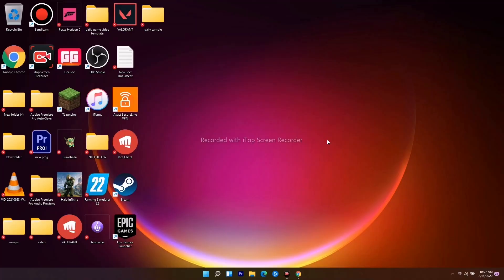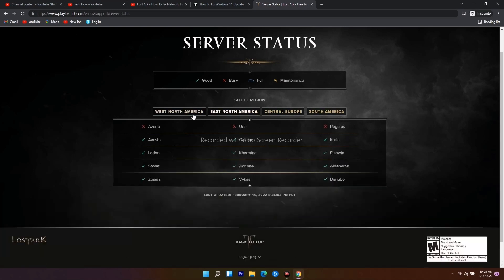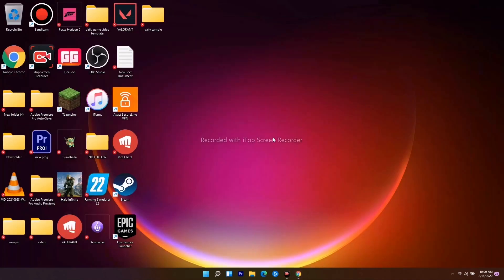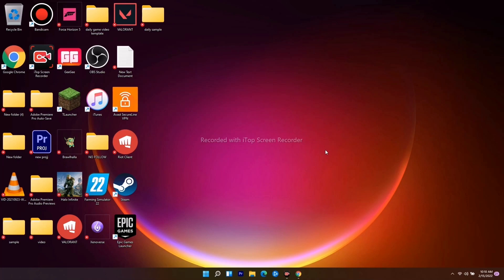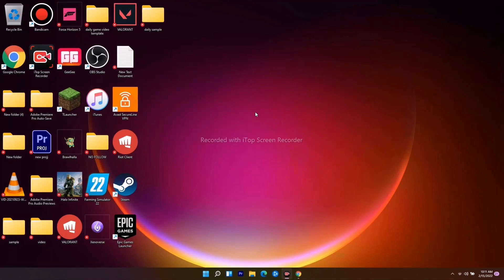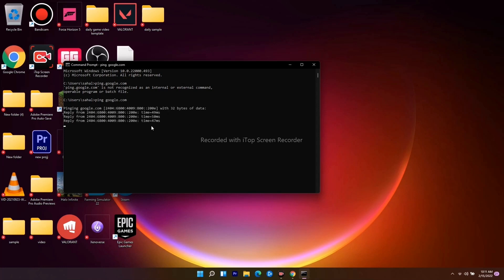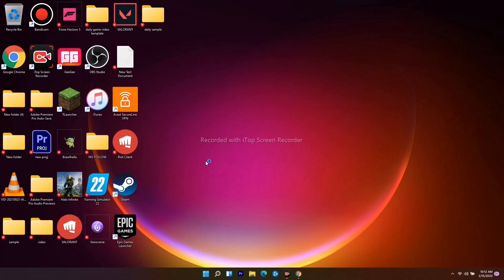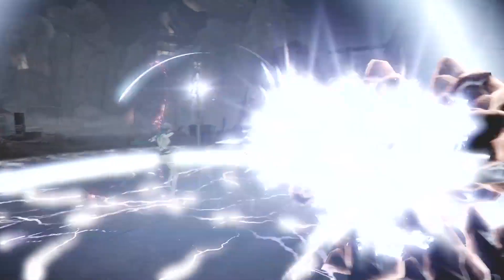How to Fix Lost Ark - How To Fix Network Lag, High Ping & Packet Loss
Lost Ark is a free-to-play game that pairs the best of ARPG combat and MMO depth to create a vast, vibrant world with thrilling fights. It is co-developed by Tripod Studio and Smilegate’s game development subsidiary Smilegate RPG. This game is now available to PC users for free via Steam, However, just like other video games, it seems that the Lost ARK title has also its own issues such as
Fix Lost Ark - How To Fix Network Lag, High Ping & Packet Loss.